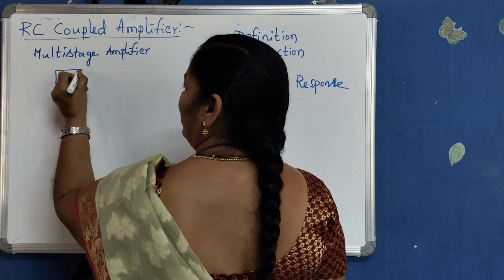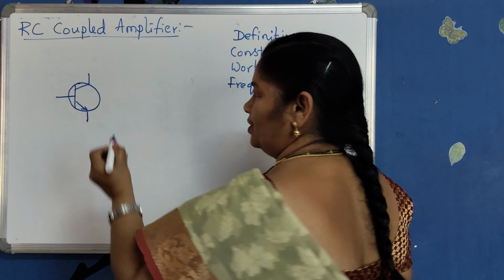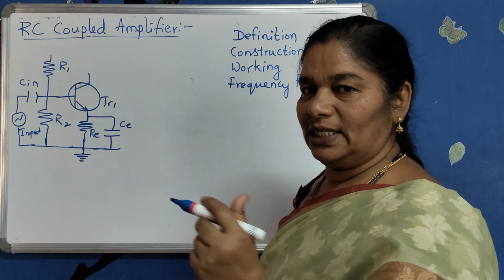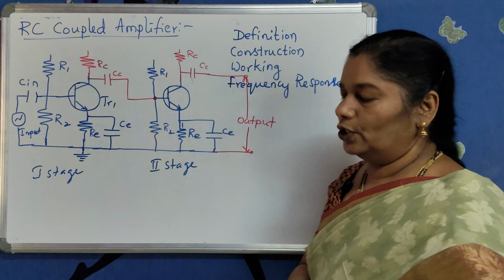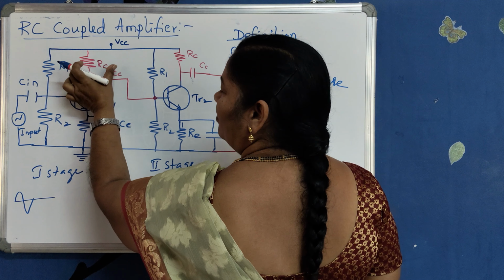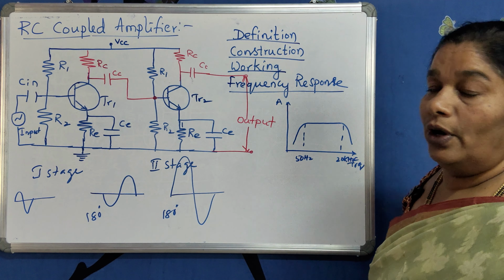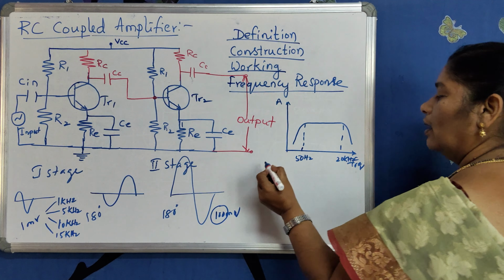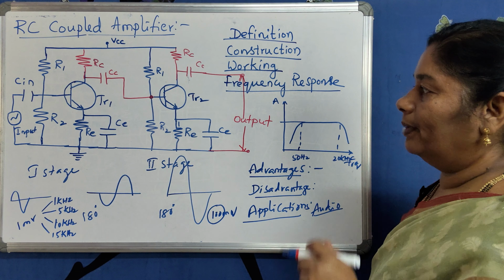RC Coupled Amplifier Explained in English | Working & Advantages | Analog Electronics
👋 Hello & Welcome to Electro Patashala!

In this video, we’re exploring one of the fundamental concepts in Analog Electronics: the RC Coupled Amplifier (Resistor-Capacitor Coupled Amplifier).
This is a very important topic for anyone learning Electronic Circuits, and I’ll explain it step by step in simple English.

🔍 What You Will Learn in This Video:
✔️ Introduction to Multi-Stage Amplifiers – Why do we need them?
✔️ Circuit Diagram & Components – Detailed explanation of RC Coupled Amplifier.
✔️ Working Principle – How does it amplify signals?
✔️ Role of Capacitors – Importance of Coupling (C_C) and Bypass (C_E) capacitors.
✔️ Frequency Response – Performance at different frequencies.
✔️ Advantages & Disadvantages – A balanced overview.

Perfect for Diploma, B.Tech/B.E. (ECE, EEE), and other Engineering Students studying Analog Electronics and Electronic Devices & Circuits.

📘 Got Questions or Need Notes?

I’m here to help you succeed! 🚀

🌟 Support Electro Patashala:
👍 Like this video if it helped you

Electronic Circuits